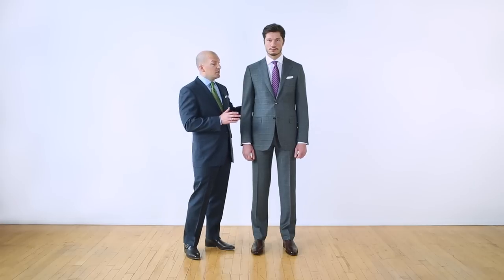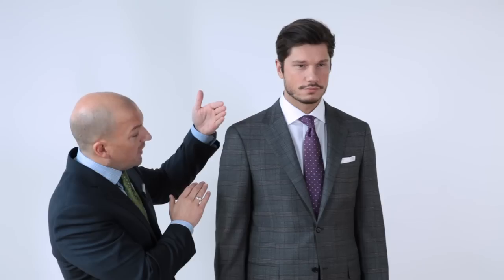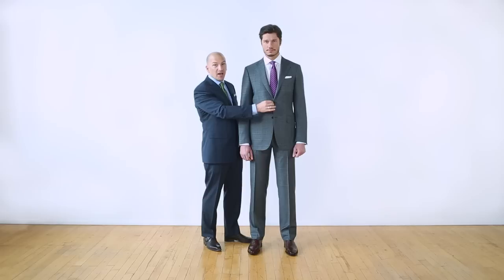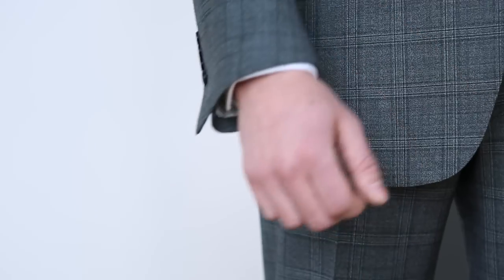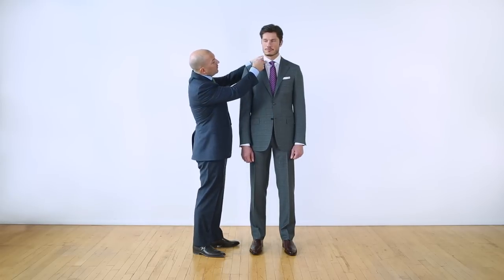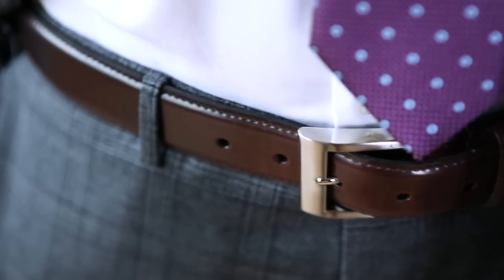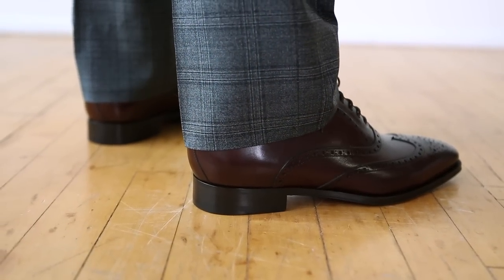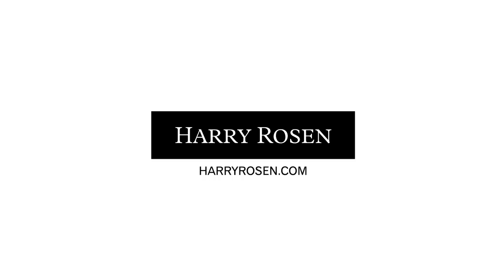Learn How Your Suit Should Fit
Harry Rosen explains how a suit should fit on the body.